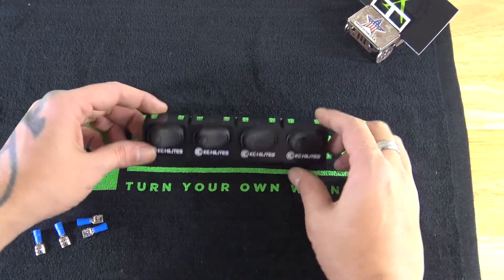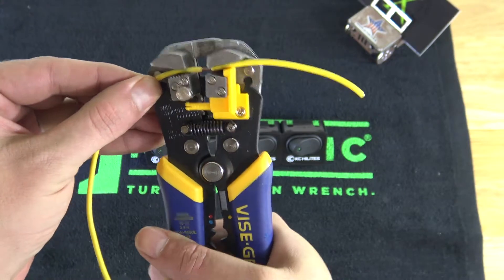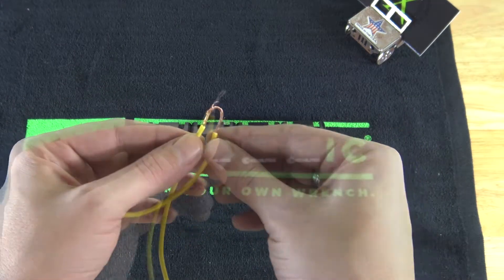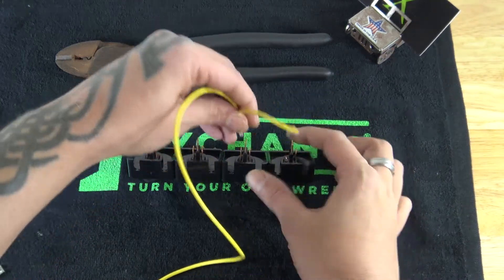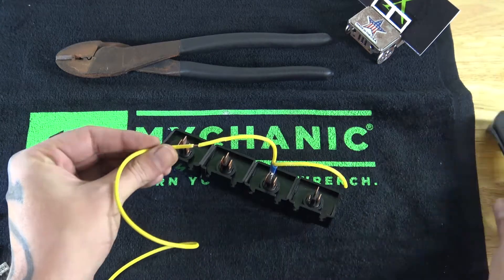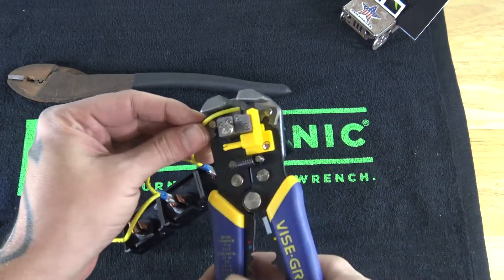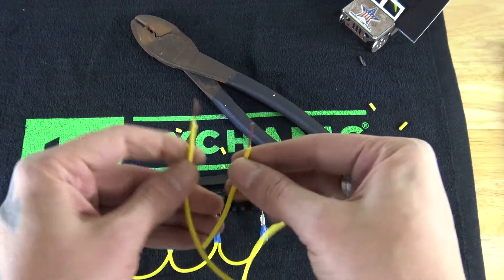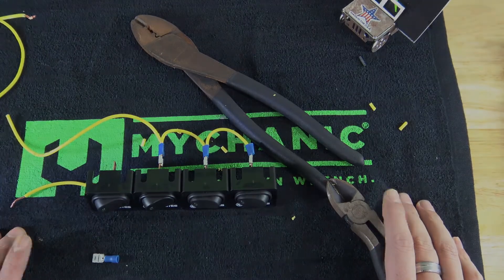How To Make Clean & Easy Daisy Chain / Jumper Wires (MTOT)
In this video I show you a trick to making daisy chain/jumper wires for switches, switch panels, relays and more!

--- Cameras ---
- Sony FDR-AX33 4K HandyCam
- Sony HDR-AS300 Action Cam

--- Microphones ---
- Movo WMIC80 Wireless Microphone System
- Saramonic SR-WM4C Wireless Microphone System
- Saramonic Vmic Super Cardioid Microphone
- Samson GoMic

--- Other Equipment ---
- Sony AKA-MCP1 Lens Protector
- Saramonic SR-AX100 Audio Mixer
- Ravelli AVTP Pro Video Tripod with Fluid Drag Head
- Ravelli ATD Professional Tripod Dolly
- LimoStudio Lighting
- 52mm 0.43x Wide angle lens
- 52mm 2.0x HD Telephoto lense